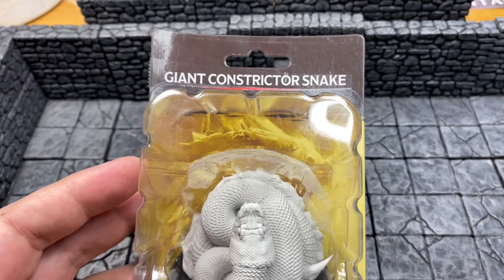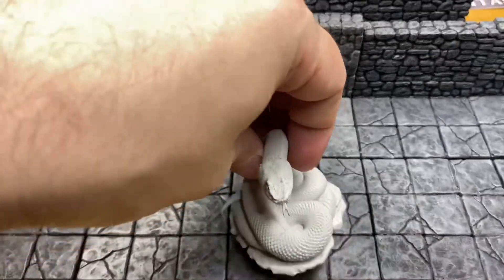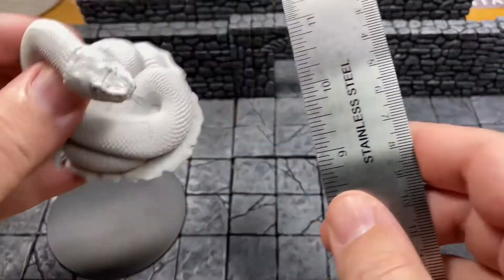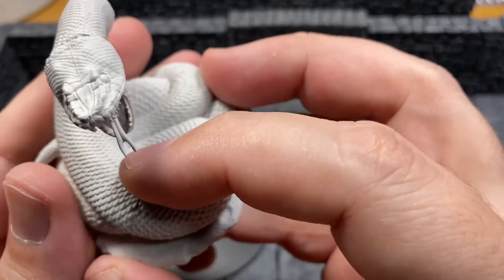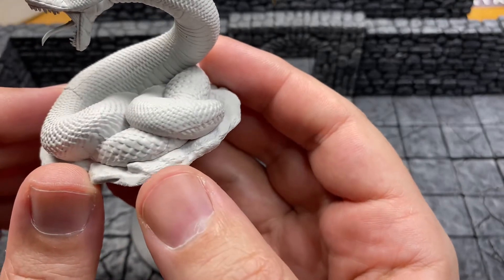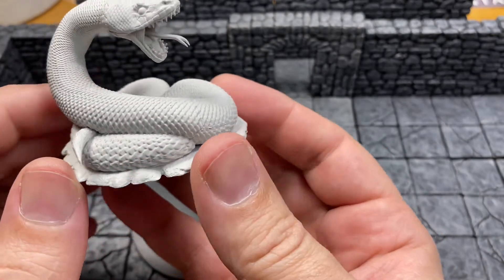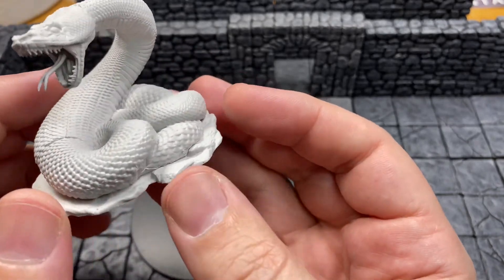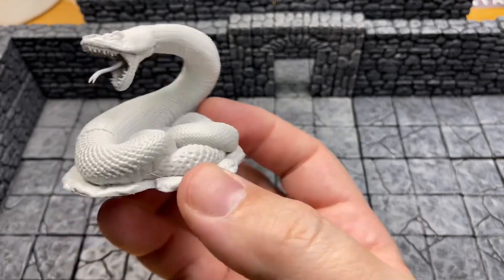Miniature Monday Giant Constrictor Snake Unboxing Nolzur’s Marvelous Miniatures